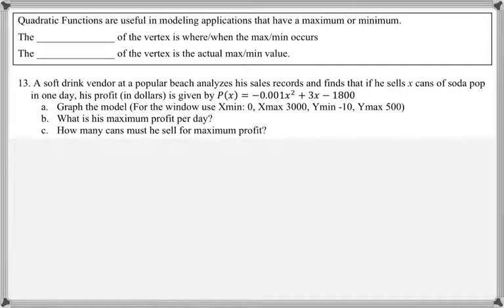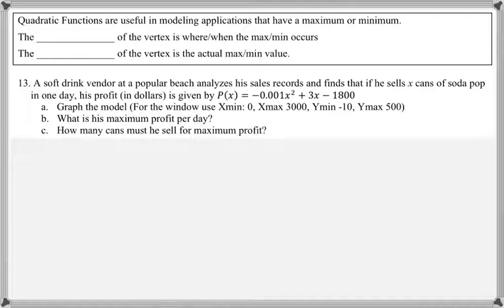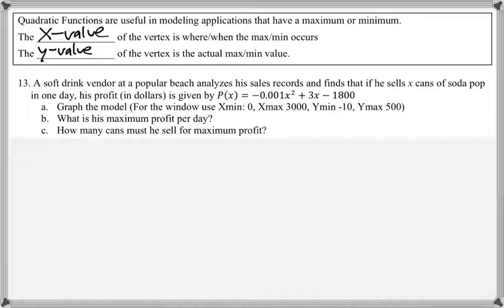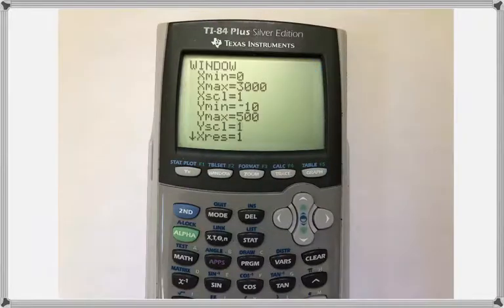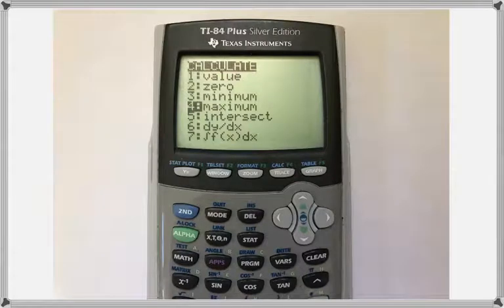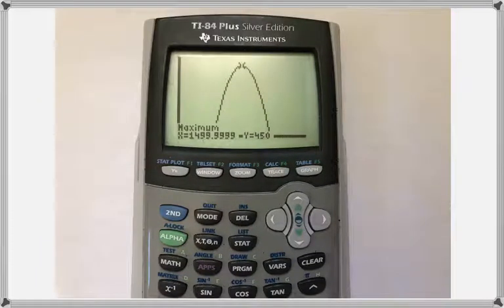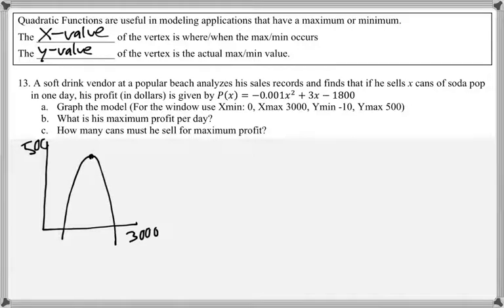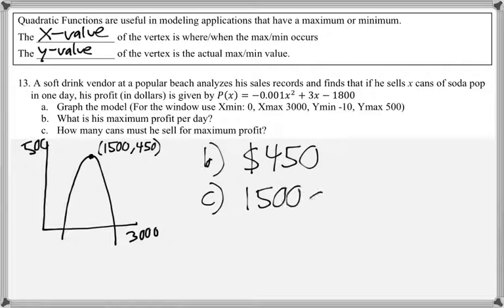Math 119 : 9.6/9.7 #13 (Intermediate Algebra Tutorial : Graphing Quadratic Functions)